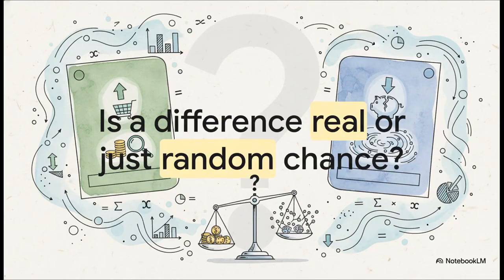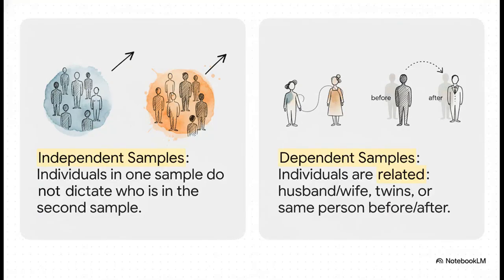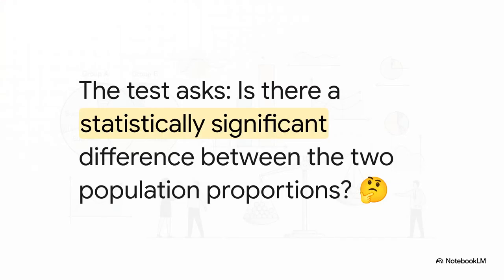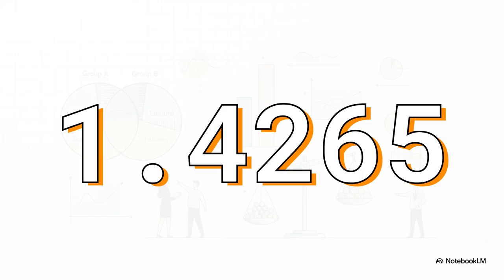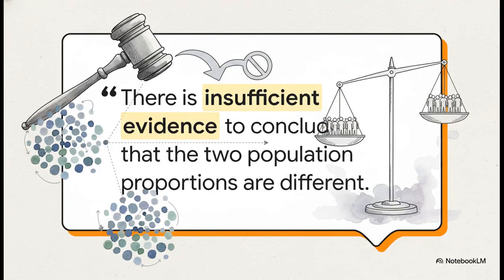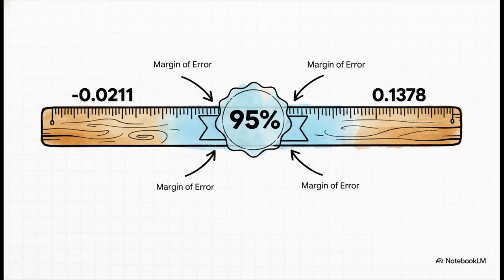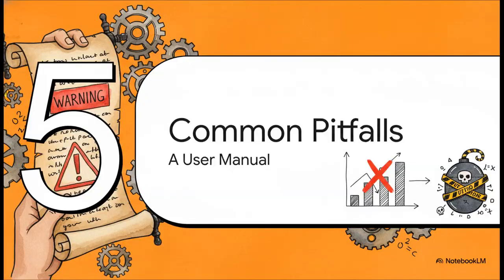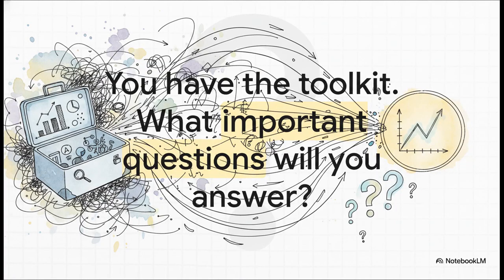Statistics 11.1: Comparing Two Population Proportions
Comparing Two Population Proportions — Statistics Study Guide (Section 11.1)

This video provides an educational overview of Comparing Two Population Proportions, covering the key concepts, formulas, and worked examples from our college-level Statistics course.